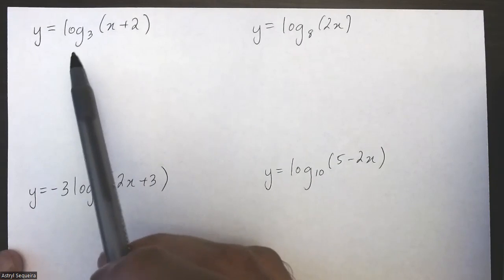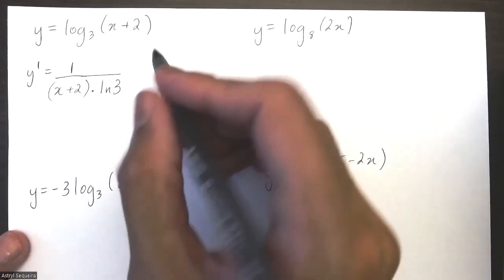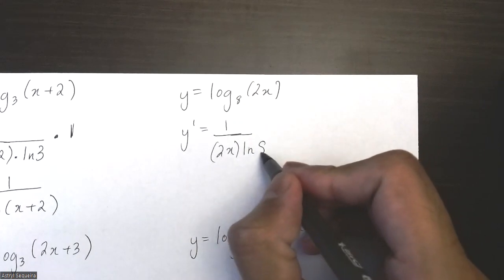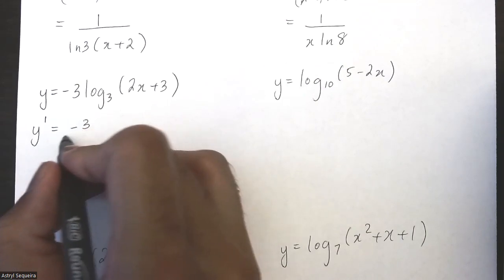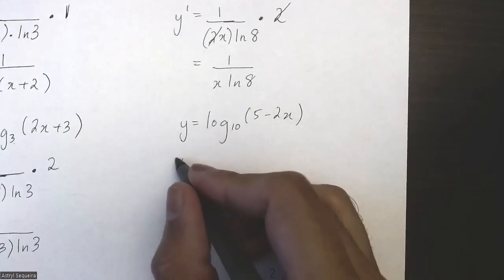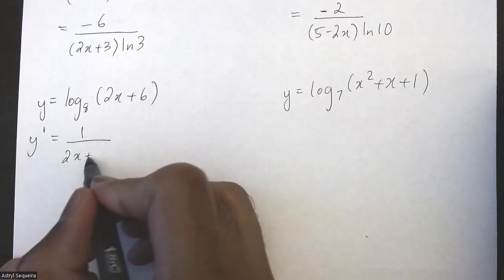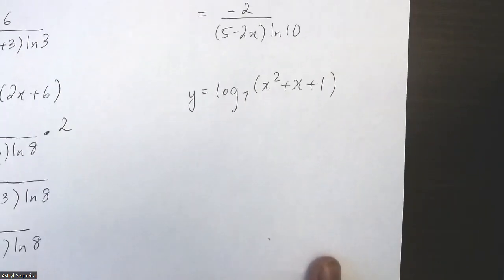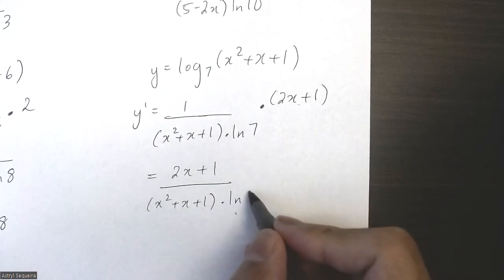Grade 12 Calculus - Derivation of log functions using chain rule (Appendix)